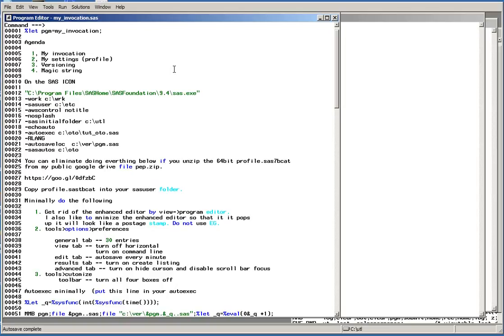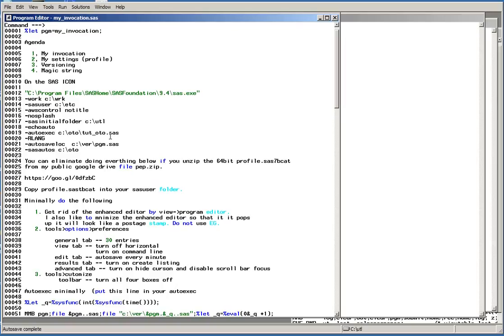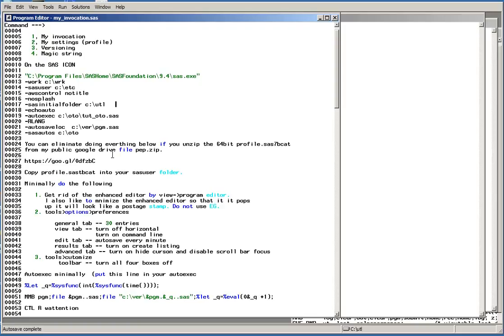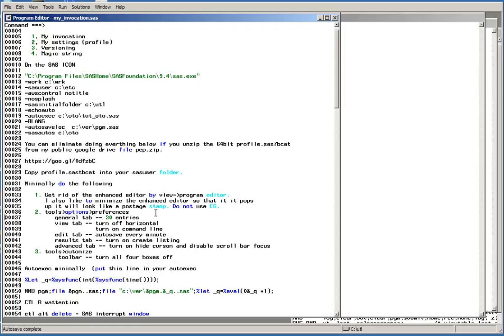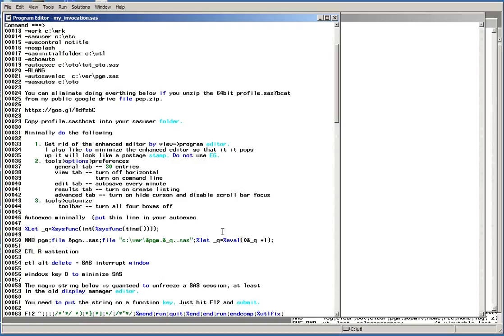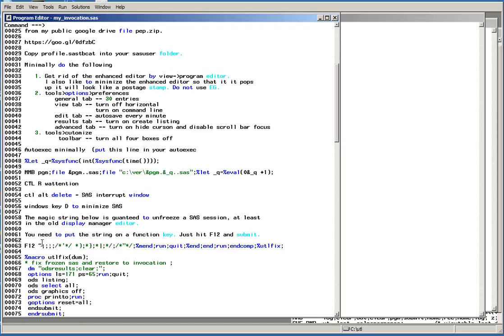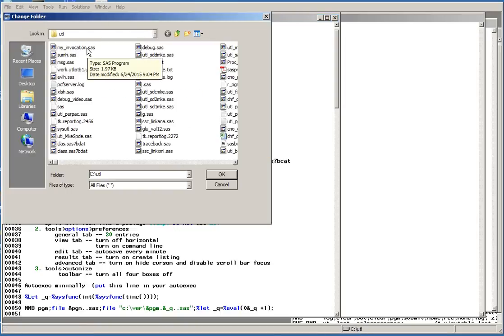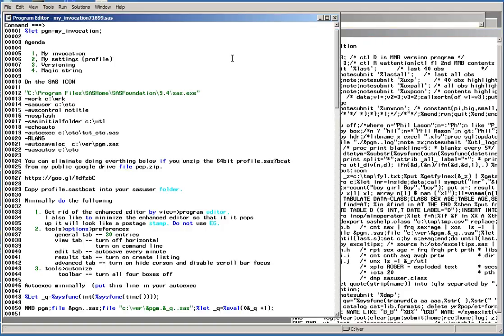SAS invocation, SAS IDE, magic string and versioning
Setting up the SAS Interactive Development Environment with Versioning and the Magic String